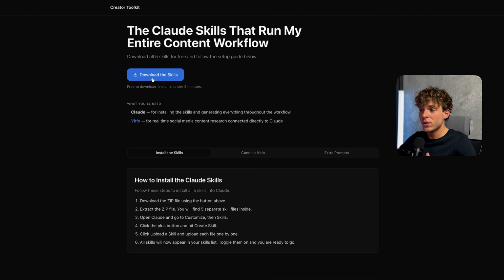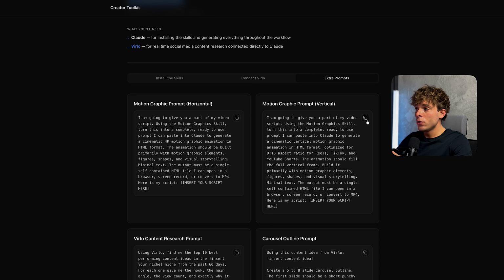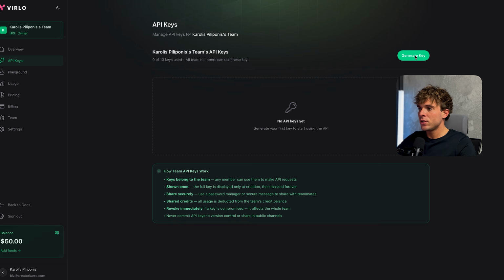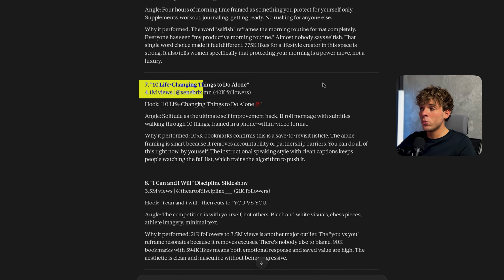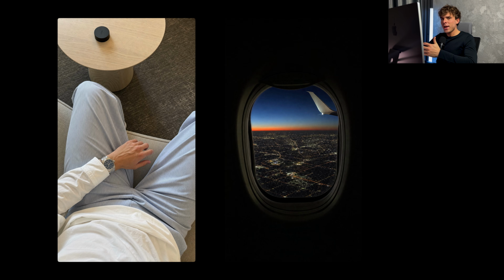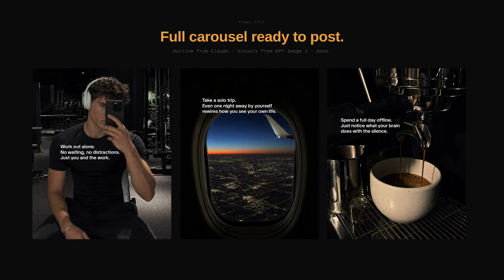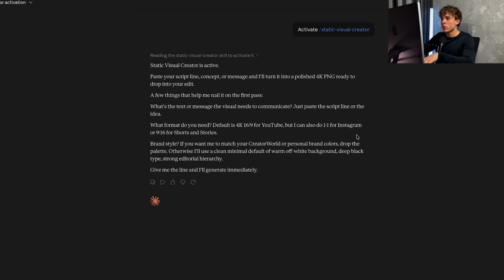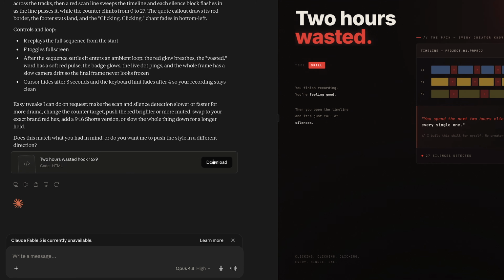Claude Skills That Changed Content Creation Forever (Full System)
In this video, I break down the Claude skills that can completely change how you create content. You will see how to turn your scripts into professional looking motion graphics, slideshow posts, and more using Claude. I will walk you through the exact prompts and workflows so you can start applying it to your own content right away.

🎬 Chapters

0:00 – Introduction
0:27 – Skill Setup
0:46 – Motion Graphics
1:40 – Make Claude a Social Media Expert
3:42 – Build Instagram Carousels
5:07 – Video Editing
6:16 – Create Static Visuals